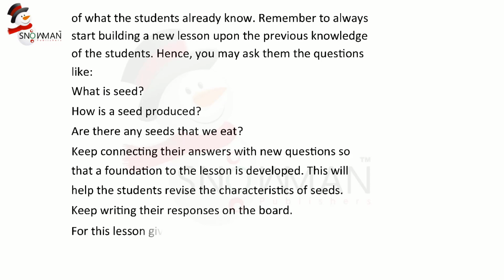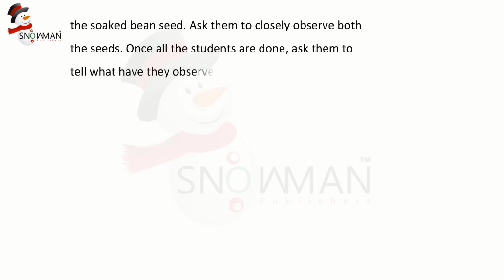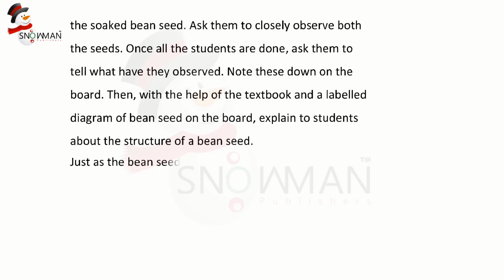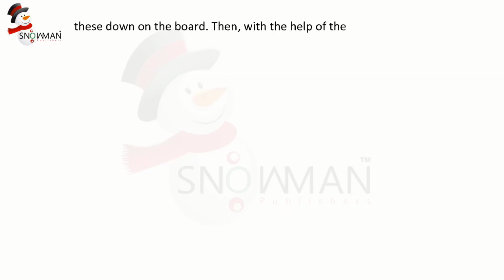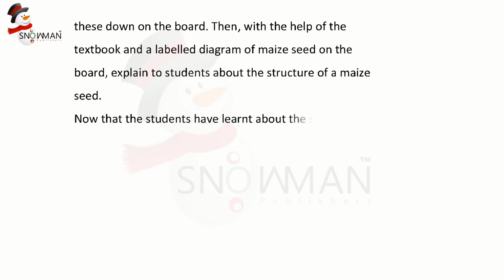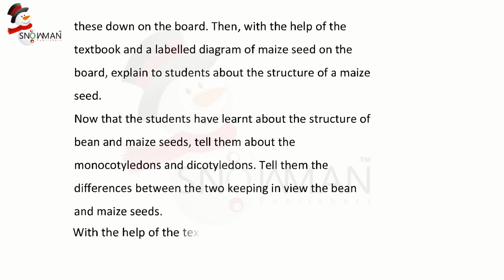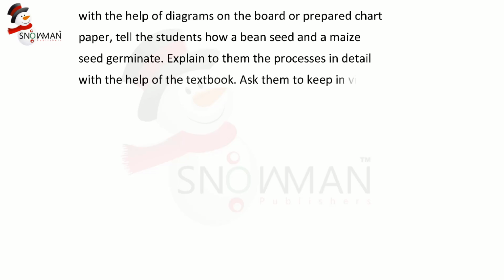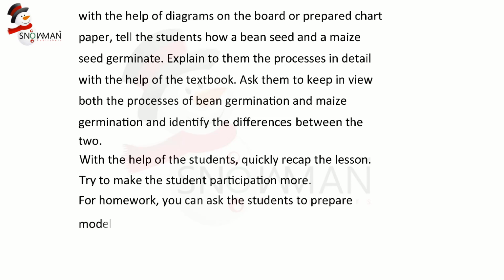Science Grade 5 Ch 3 Structure of a Flower Part 3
Science Grade 5 Ch 3 Structure of a Flower Part 3 Video Tutorial.